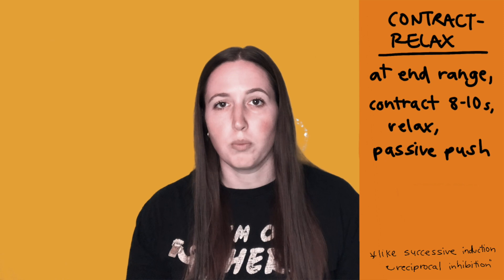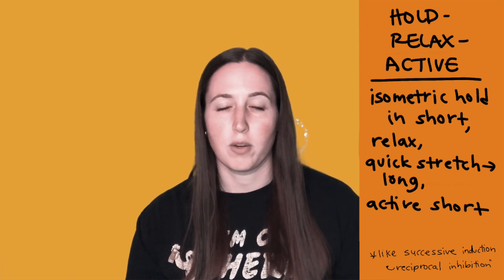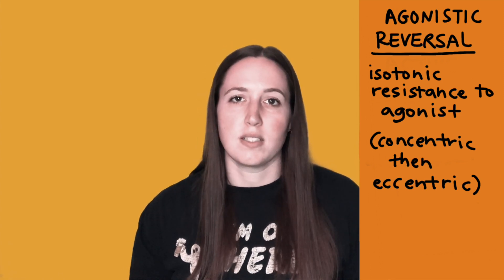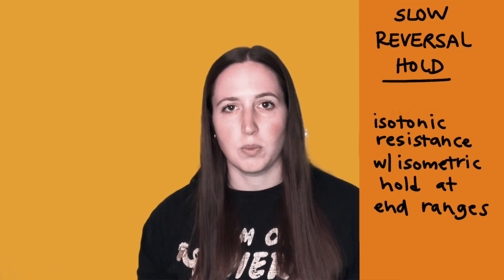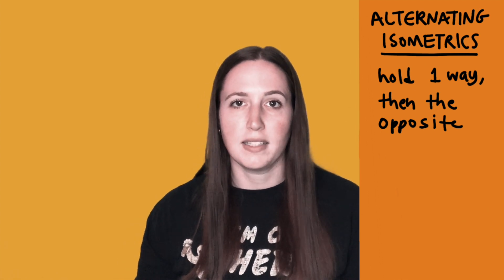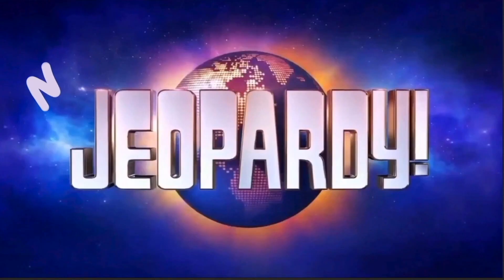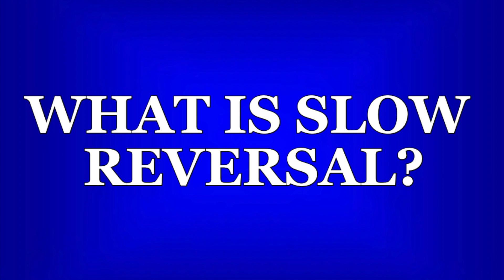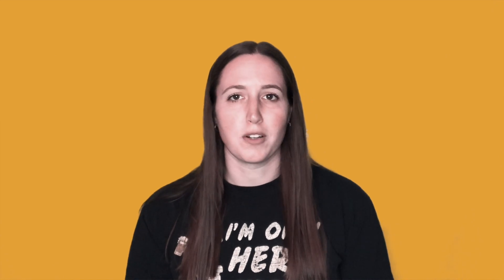PNF (Techniques)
A five-minute speed round to prep the aspiring PT for the basics of  PNF techniques - including agonistic reversals, timing for emphasis, contract-relax-active movement, and more!

Study Guide